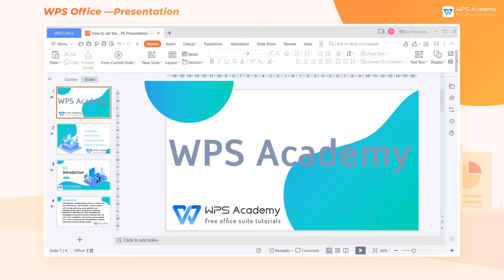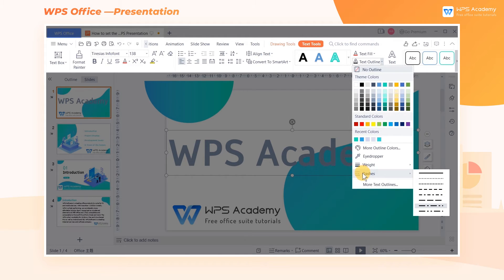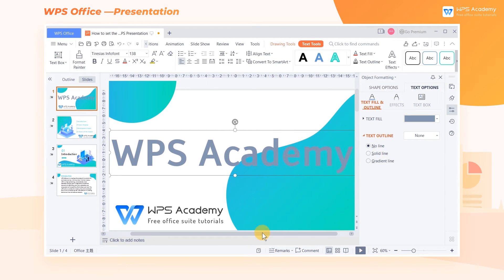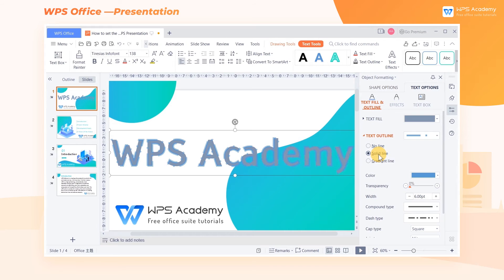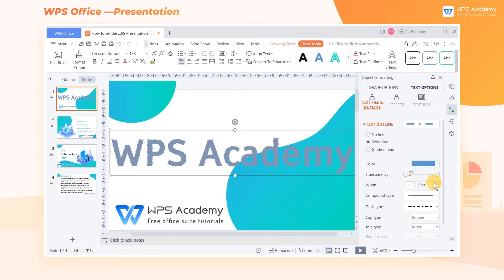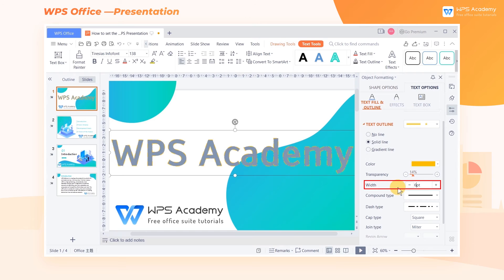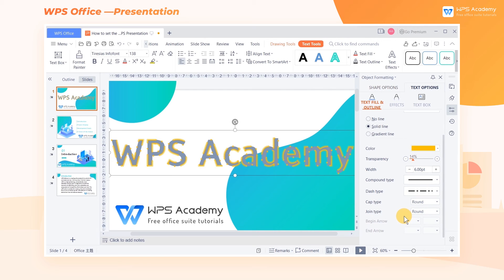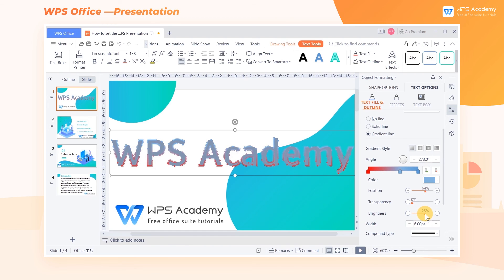[WPS Academy] 1.3.2 PPT: How to set the text outline in WPS Presentation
Hi, glad to see you here. Today we'll learn 'How to set the text outline in WPS Presentation ' in WPS Presentation. Follow our Youtube channel, level up your office skills! WPS Office is a free all-in-one office suite which include Writer(Word), Spreadsheet(Excel), Presentation(PPT) and PDF. Tutorials are provided by WPS Academy, WPS Academy is aim at providing both beginning and advanced office tutorial.